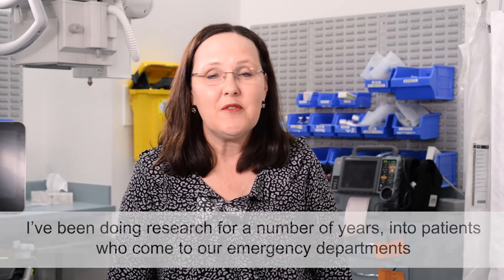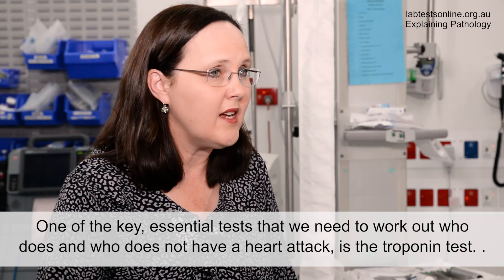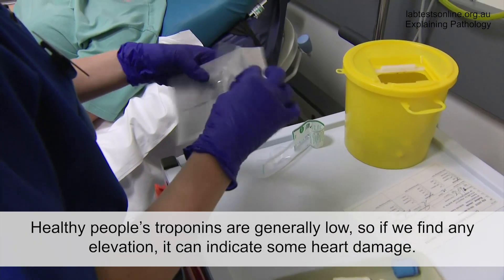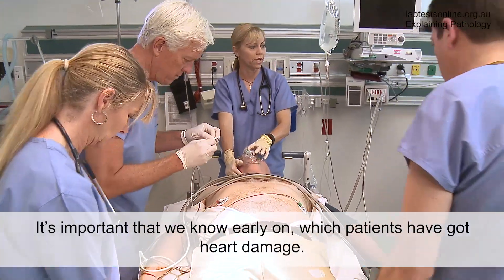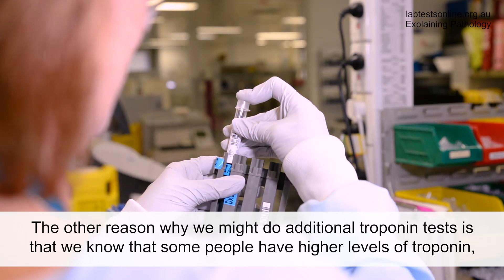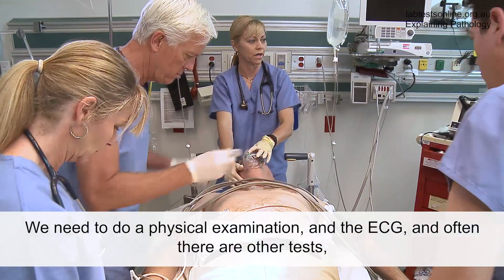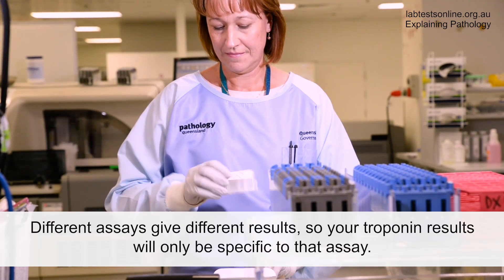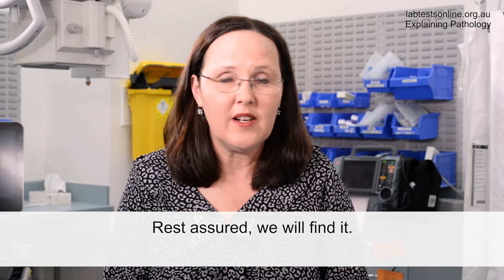How Troponin, the Emergency Department blood test, can show if you’ve had a heart attack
If you’re unlucky to be admitted to hospital with a suspected heart attack, the high-sensitive troponin blood test can quickly show if you have had one. In this short video, a leading emergency expert explains how it works.

Troponin is a protein released by your heart muscle when it is damaged. Normally, troponin levels are low but they rise dramatically when you have had a cardiac event.  If you are admitted to the emergency department with chest pain your doctors will use this test to establish if you have had a myocardial infarction. The test will be done together with an ECG and can help the doctor look for different types of heart attacks.

Presented by Professor Louise Cullen MBBS (Hons) FACEM FESC PhD
Pre-eminent Staff Specialist, the Royal Brisbane and Women’s Hospital Emergency and Trauma Department.